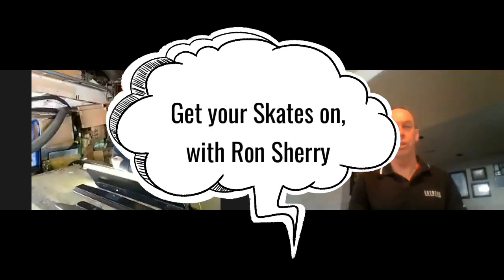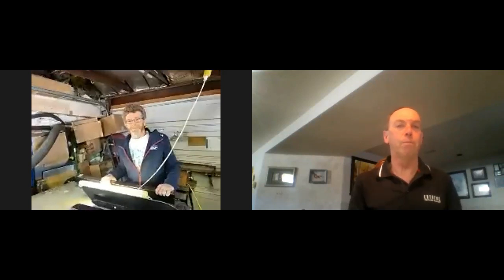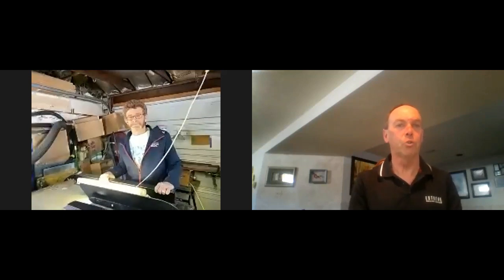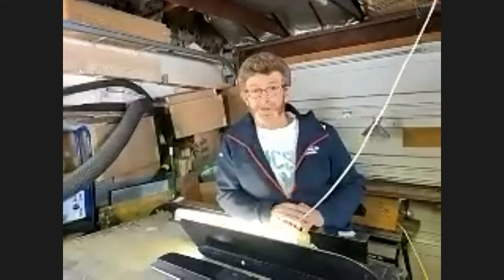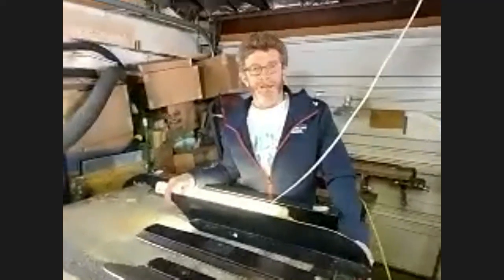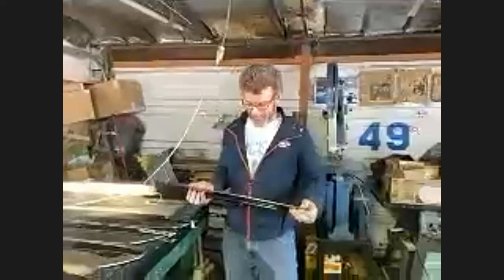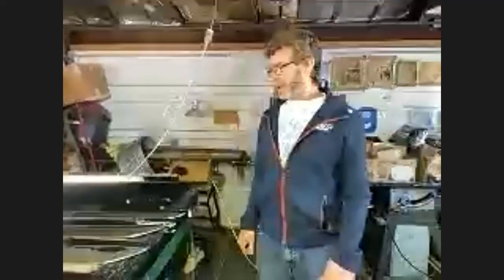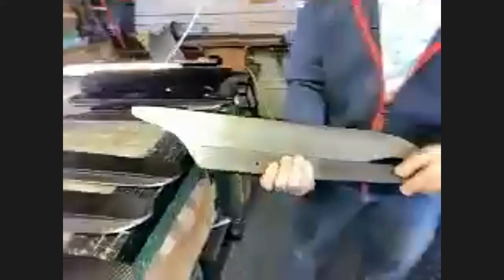Get your Skates on, with Ron Sherry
The Art & Science of choosing the best skates for varying ice and wind conditions. As an eight-time ice boat world champion title holder, Ron Sherry’s philosophy is to freely and willingly share his knowledge gained through innovation and investigation of new technologies with all sailors because, “the faster I can help to make other ice boaters, the faster I’m going to be”.